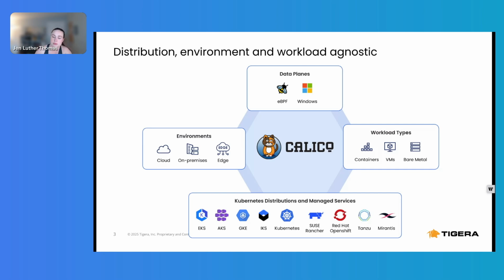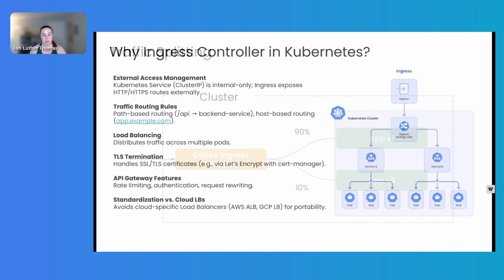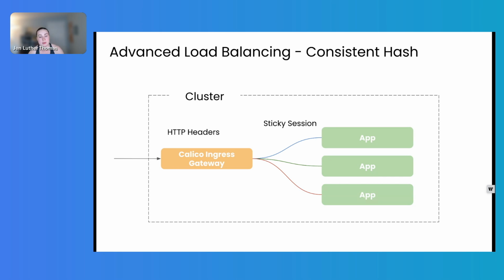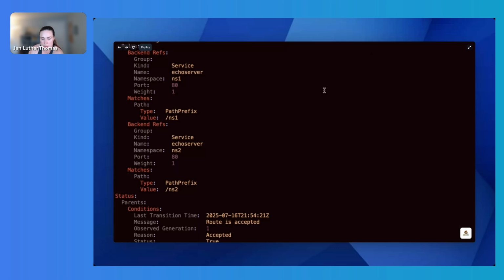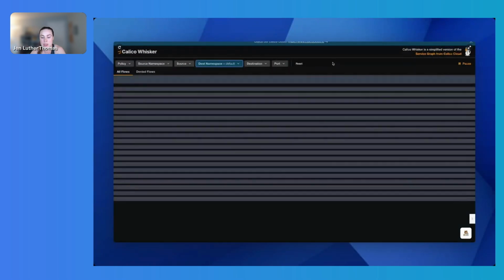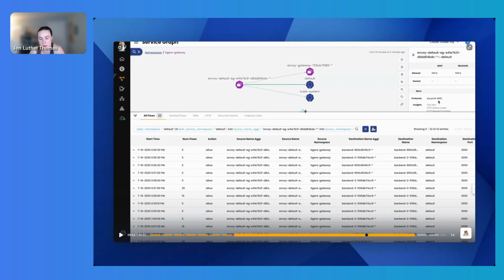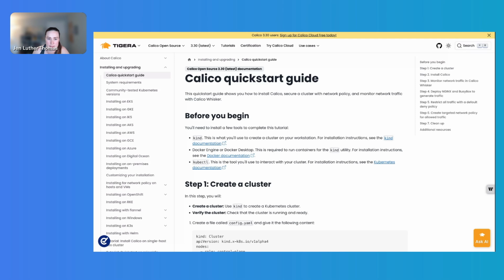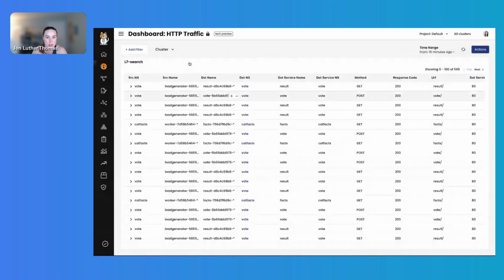[Calico Demo] Calico Ingress Gateway: Advanced Traffic Control for Kubernetes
Get ready to master your Kubernetes ingress traffic! In this Calico Demo, we dive deep into the Calico Ingress Gateway, available in both Calico Open Source 3.30 and commercial editions. Discover how this powerful solution provides advanced traffic control for your Kubernetes clusters.

The session covers:
Introduction to Calico and the Ingress Gateway: Understand the fundamentals of Calico and how its Ingress Gateway seamlessly integrates with your Kubernetes environment.

Leveraging the Gateway API: Learn how Calico Ingress Gateway utilizes the Kubernetes Gateway API for a standardized, extensible, and consistent approach to ingress management, moving beyond traditional Ingress controllers.

Advanced Traffic Management Scenarios:

Traffic Splitting: See how to easily control traffic distribution for canary or blue/green deployments by assigning weights to different backend services.

Request Mirroring (Shadowing): Explore how to duplicate live traffic to a shadow application for testing performance, debugging, or security scanning without impacting production.

Rate Limiting: Implement rate limiting based on headers to protect your services from overload and malicious activities like DDoS attacks.

Direct Responses: Configure the Ingress Gateway to handle certain requests directly without forwarding them to backend services.

Load Balancing: Understand various load balancing techniques, including round robin, random, least request, and consistent hash for sticky sessions.

Observability with Calico Whisker and Calico Cloud Free Tier:

Real-time Flow Logs: See how Calico Whisker (included with Calico Open Source) provides immediate visibility into your traffic flows, helping you validate routing and troubleshoot issues.

Dynamic Service Graph: Visualize your cluster's traffic dependencies with Calico Cloud Free Tier's Service Graph, making it easier to understand and secure communication paths.

Enhanced Monitoring: Explore dashboards for traffic volume, cluster health, and flow logs, providing a more visual way to monitor your ingress traffic.

Securing Backend Services: Learn how to use Calico Network Policies in conjunction with the Ingress Gateway to secure your backend services once traffic enters your cluster.

Roadmap Features: Get a sneak peek at upcoming integrations like Web Application Firewall (WAF) and Calico Cluster Mesh for advanced multi-cluster traffic management.

Whether you're new to Calico or looking to optimize your Kubernetes traffic control, this demo provides valuable insights and practical examples.